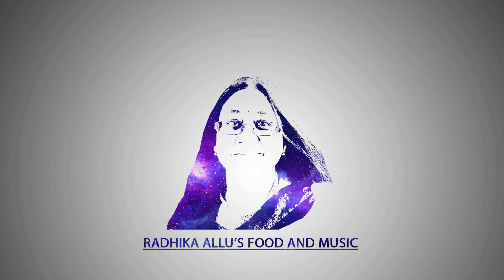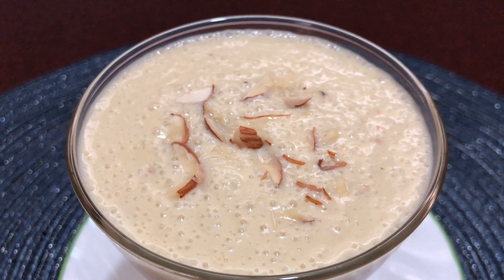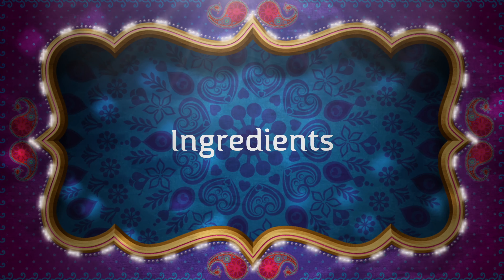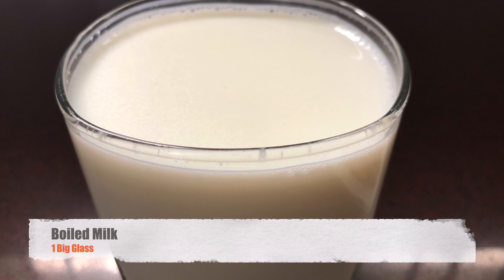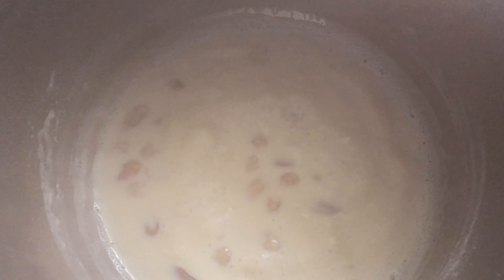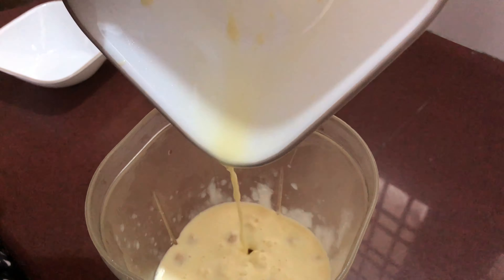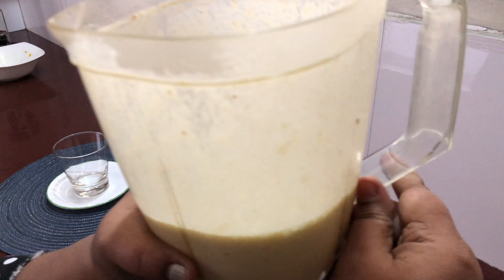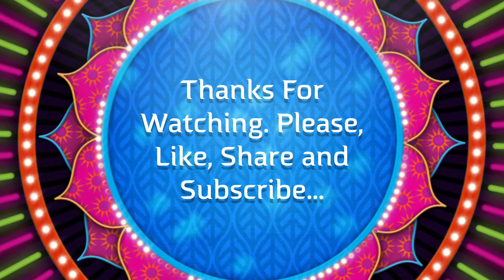Nutty Banana Milkshake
A very very short video in which we make the very very tasty and lip smacking nutty banana milkshake, a healthy shot that can almost replace your breakfast.